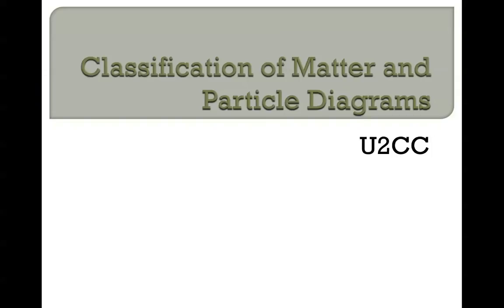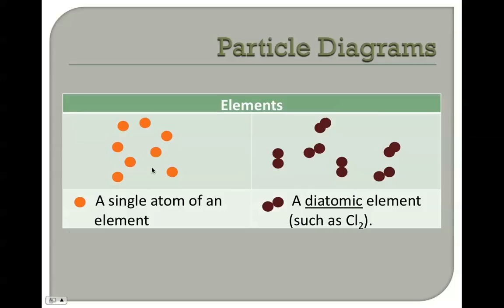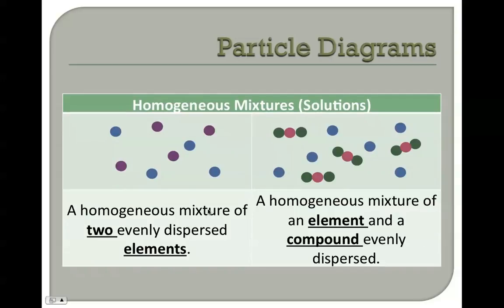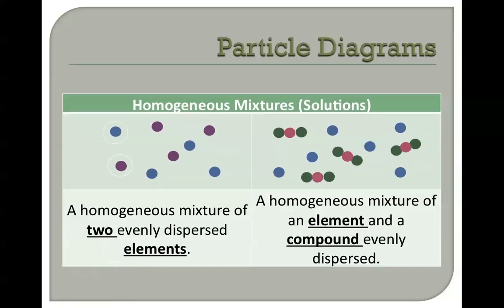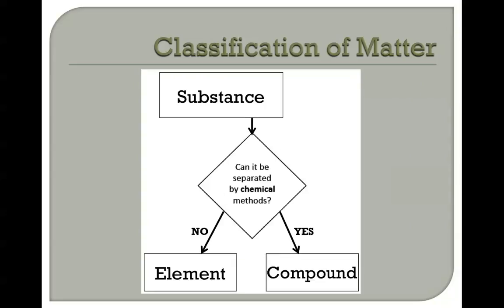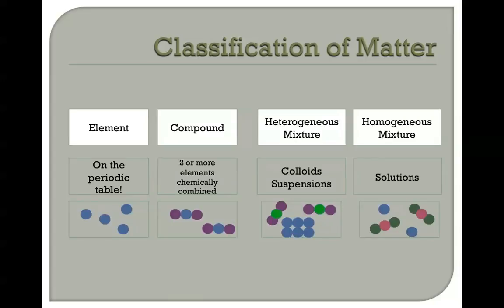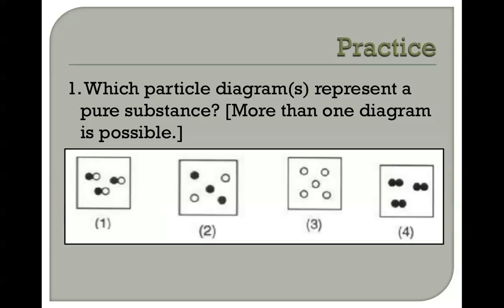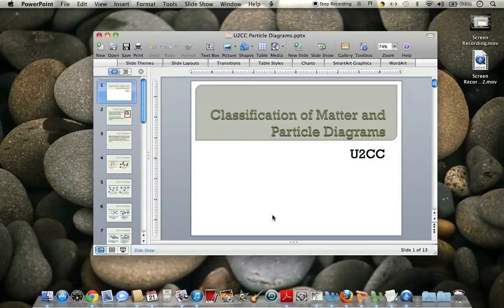U2CC Particle Diagrams